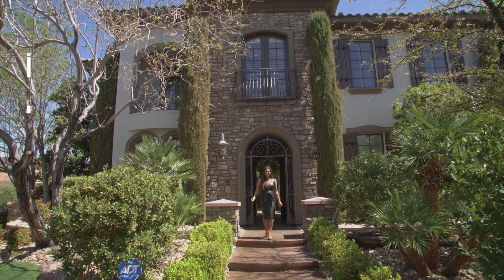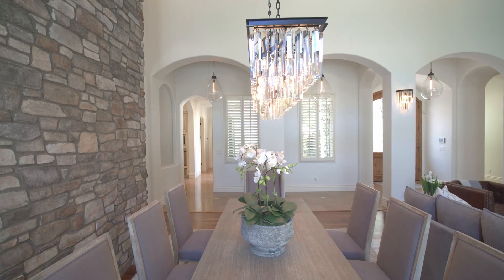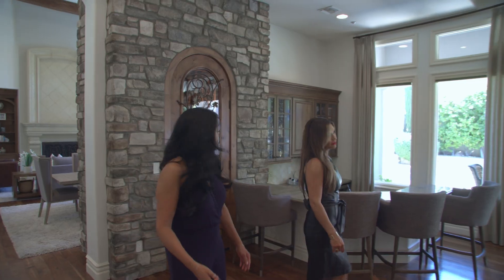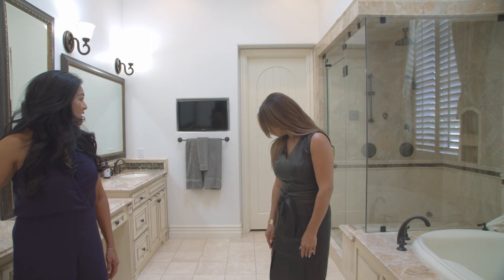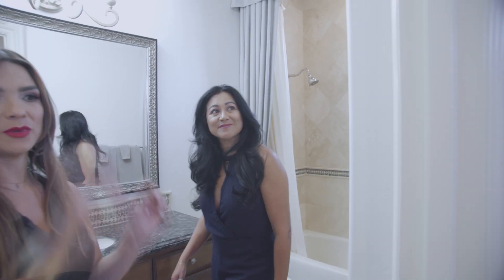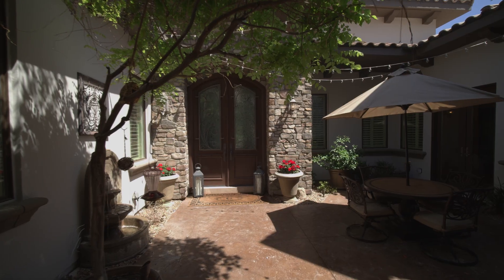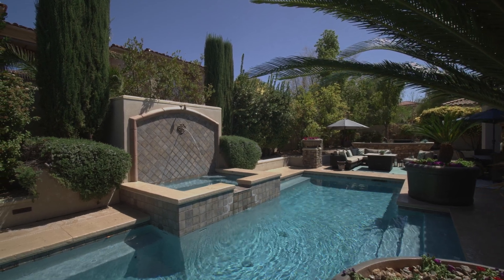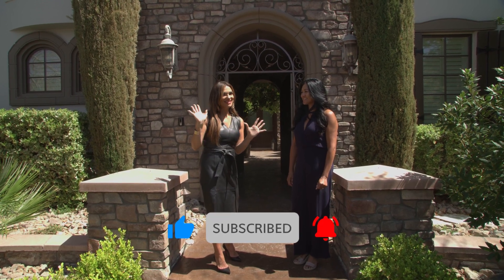Simply Vegas 11 Sankaty Circle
Servicio de edición para el canal Simply Vegas.

Éste video esta en mi canal únicamente con propósitos demostrativos de mi trabajo.

Video propiedad de Simply Vegas..